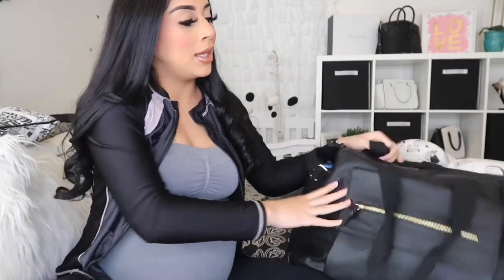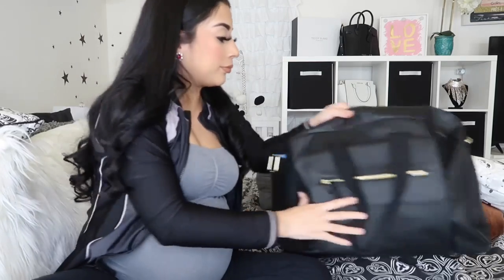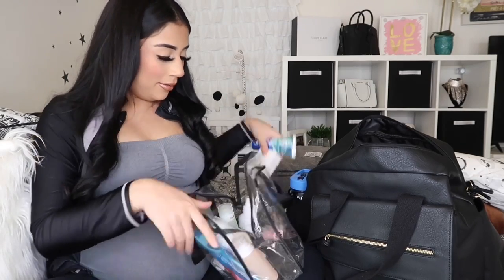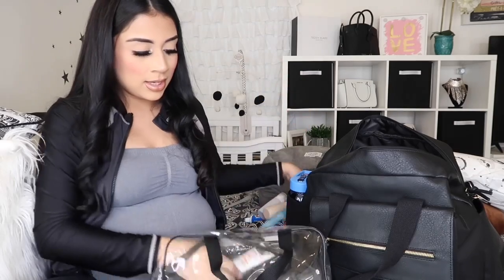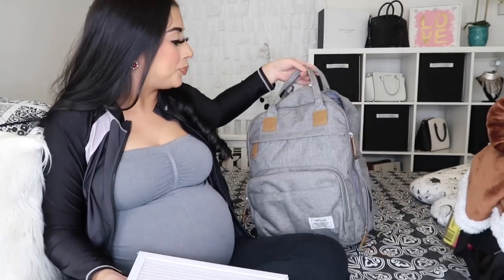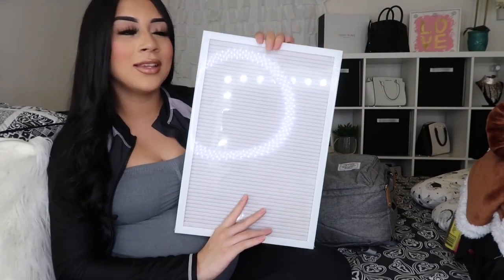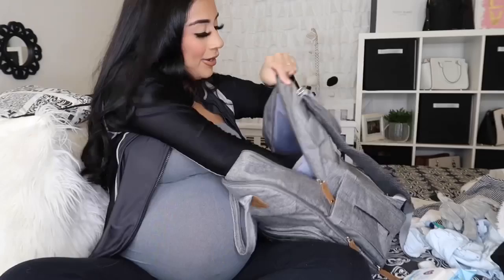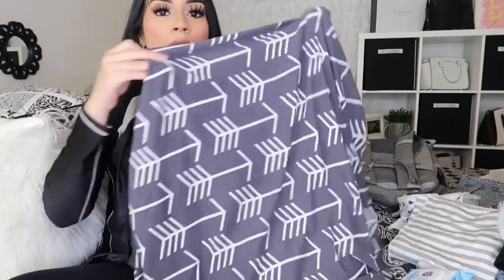WHAT’S IN MY HOSPITAL BAG? BABY #2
I hope new mommies to be find this video helpful! 💖💖💖

LINK TO THE THINGS I GOT!

-Travel bottles

SHORTS PIJAMAS

BLACK NIGHTGOWN

BLACK ROBE

NURSING SHIRT

FRIDA MOM Disposable underwear

PORTABLE FAN

Tucks Md Cool Hemorrhoid Pad, 100...

Herbal Perineal Spray by Earth...

BABY THINGS 👶🏻👶🏻

Newborn Baby Blanket Swaddle...

100% Cotton Knitted Baby Swaddle...

BLUE OUTFIT

Welcome to the world outfit

Elephant pacifier